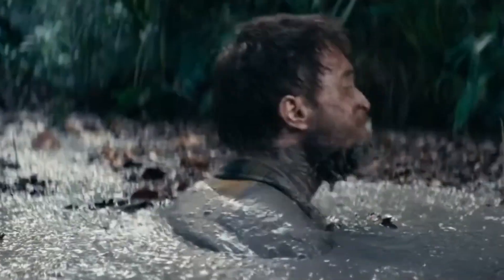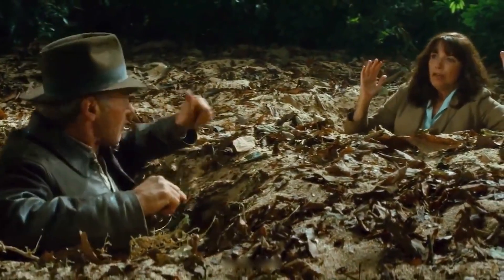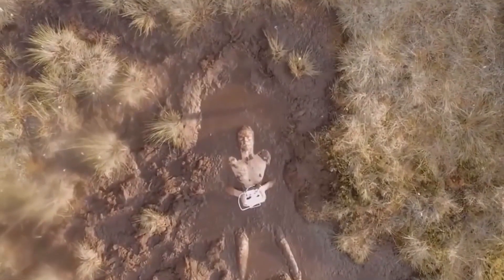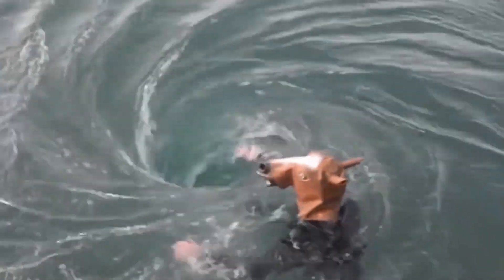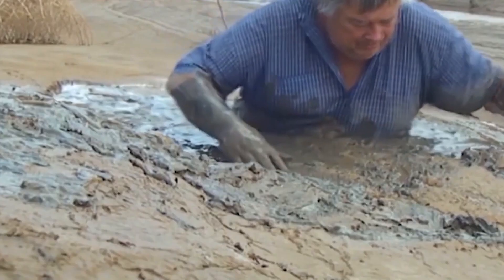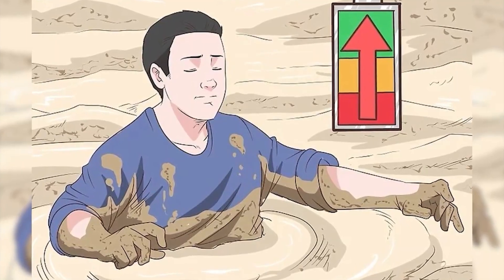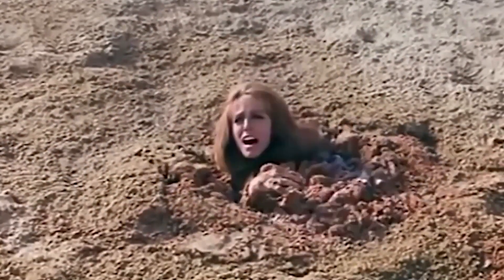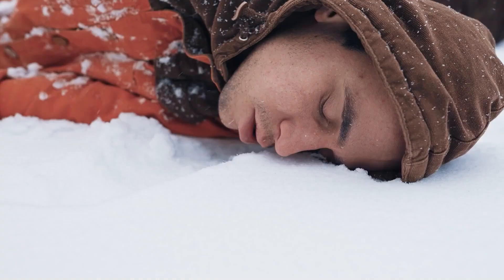Can quicksand kill you? || 5 tips on how to survive quicksand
My Other Videos Link:

Blackhole survival guide | How to survive in a black hole | Can You Survive In A Black Hole

How To Survive Without Any Sleep

How To Survive a Dangerous Fire Tornado

How to Survive The Deadliest Sea Creatures

Ultimate Tips To Survive At Kapooka

What was your favorite moment in the video? Let us know below and leave alike!

Let us know what you want to see next time!